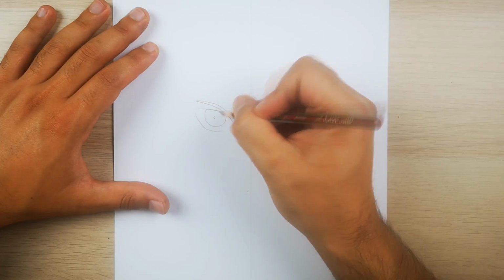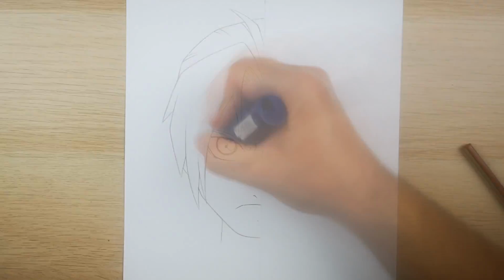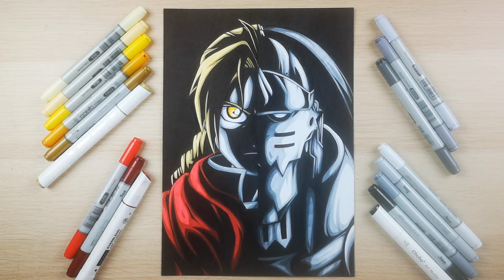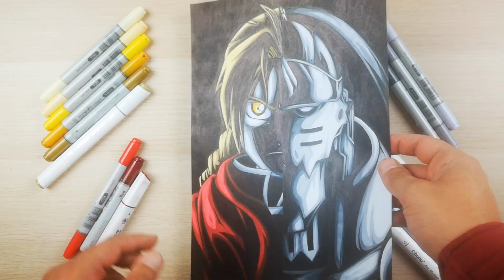Split Drawing Edward & Alphonse | Fullmetal Alchemist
Today's Video is about a split drawing of Edward & Alphonse from the anime Fullmetal Alchemist.

✘ You wanna get a drawing done by me? Or you're interested in my original artwork?

● Faber Castell Pencil ◦
● Faber Castell Eraser ◦
● Faber Castell Eraser Pencil ◦
● Copic Pen 0.1mm ◦
● Copic Pen 9 Set ◦
● Copic Paper A4 ◦
● Copic Paper A3 ◦
● Copic Ciao Marker 72 Set A ◦
● Copic Ciao Marker 72 Set B ◦
● Copic Ciao Various Ink ◦
● Touch Marker 12 Set ◦
● Prismacolor Premier 48 Set ◦
● Prismacolor Premier 72 Set ◦
● Toned Tan Paper ◦
● Arteza 30 Watercolor Pad ◦
● Arteza 60 Everblend Marker ◦